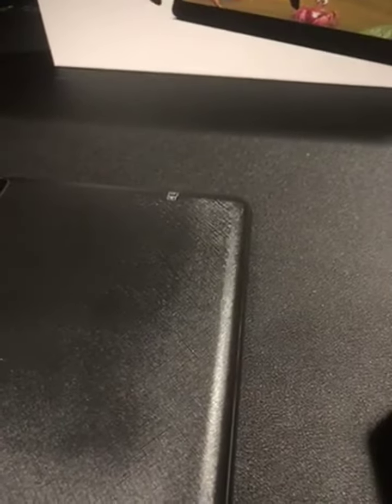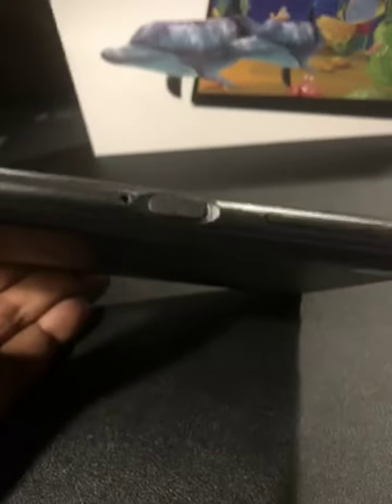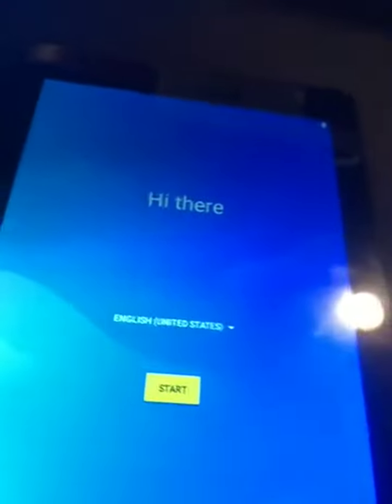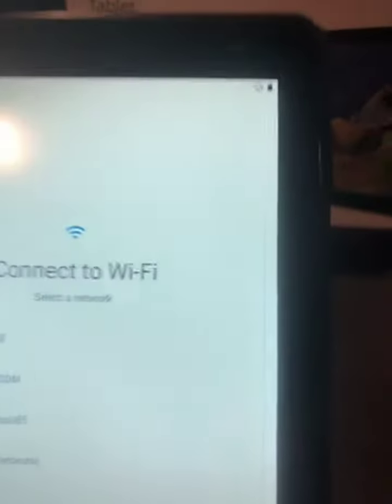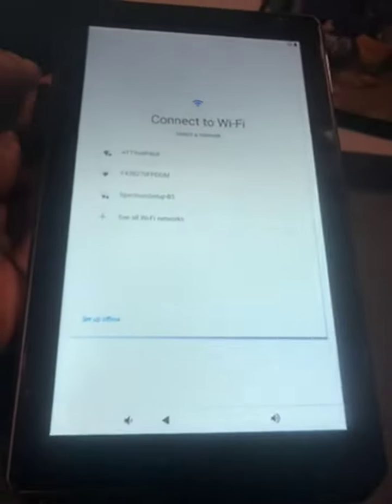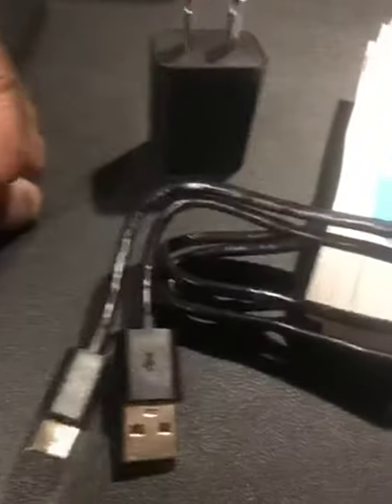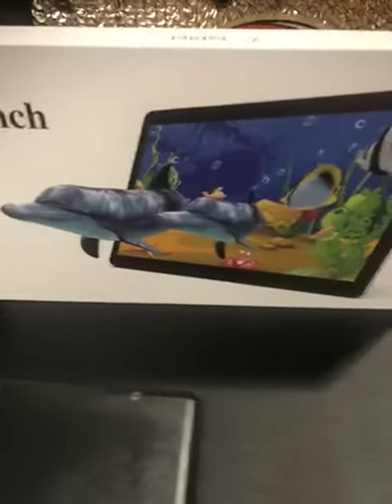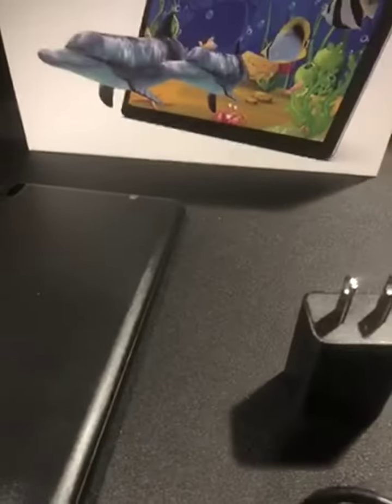The IWEGGO 7 inch ANDROID Tablet is a good addition to your tablet and laptop collection